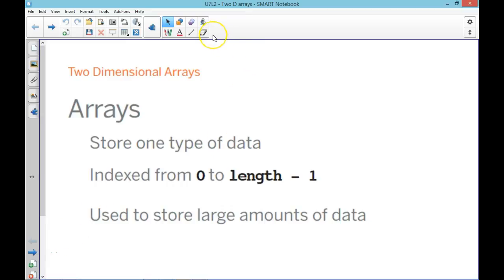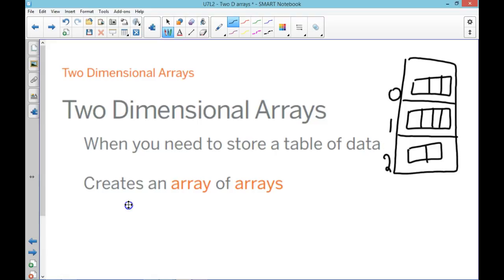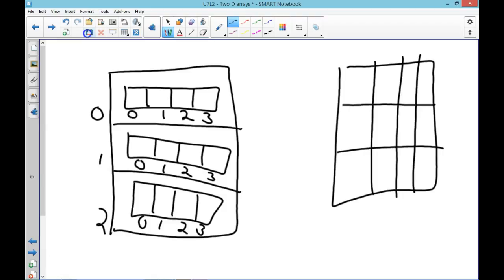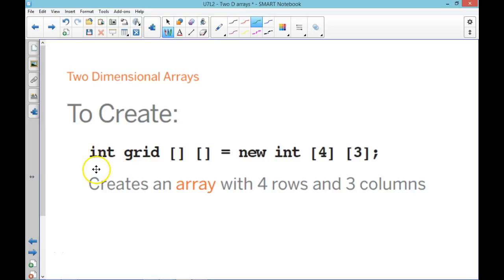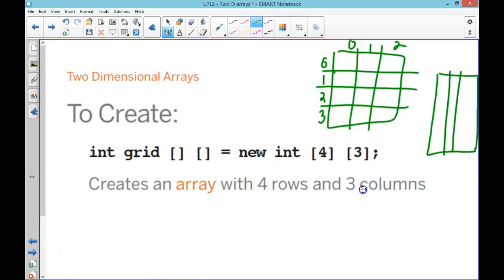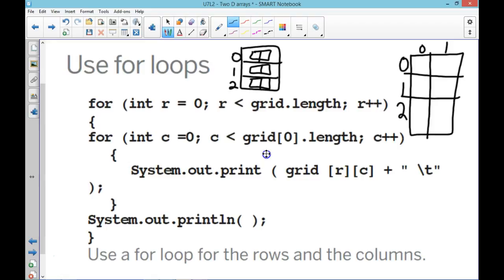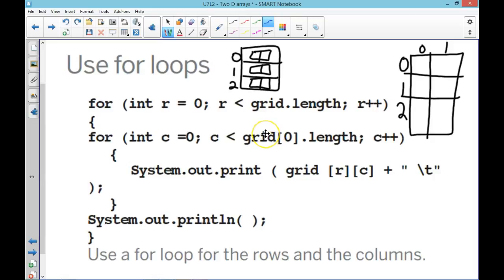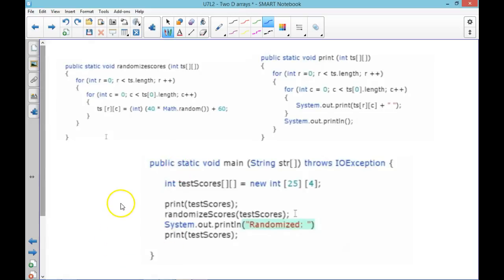U&L2 -Two d arrays